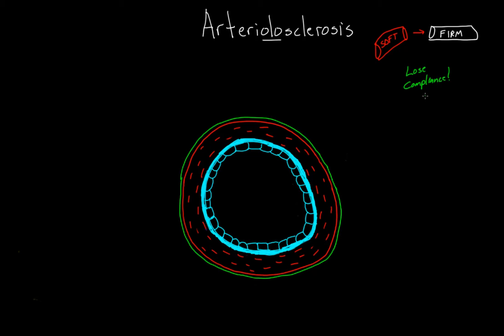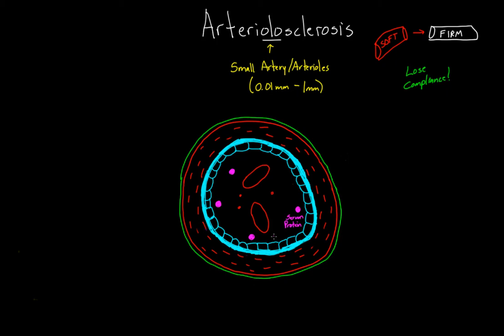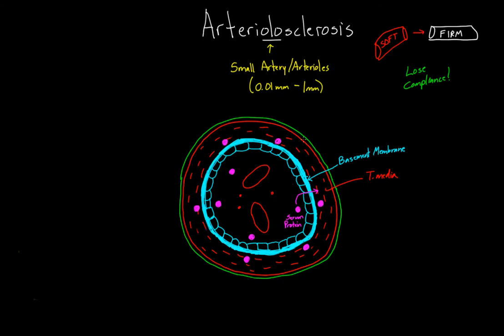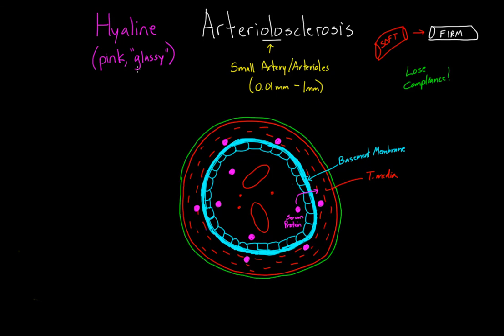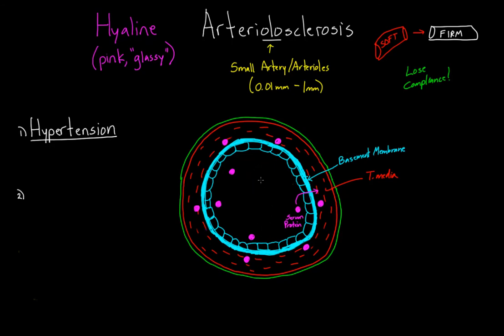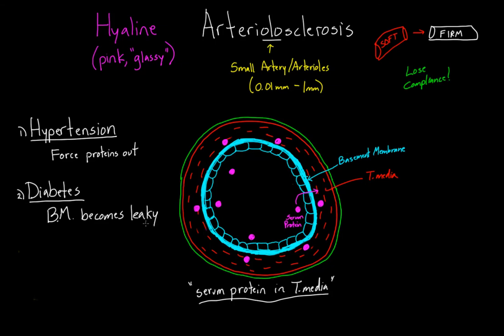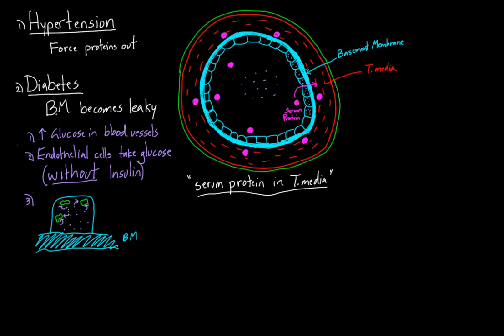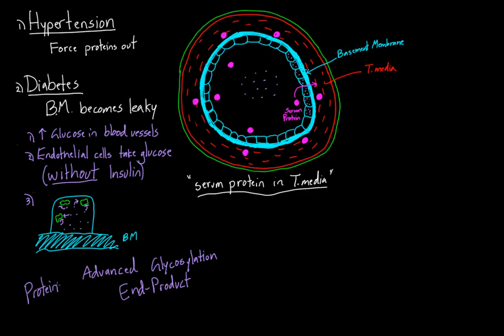Arteriolosclerosis - part 1 | Circulatory system diseases | Health & Medicine | Khan Academy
See how hyaline arteriolosclerosis (Protein in the arterial wall) causes hardening of the blood vessels. Rishi is a pediatric infectious disease physician and works at Khan Academy. Created by Rishi Desai.